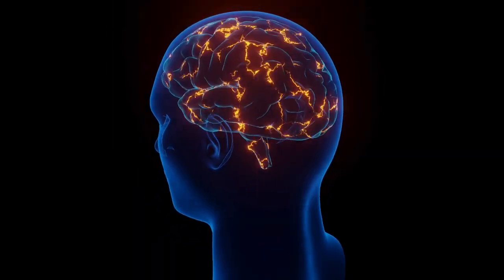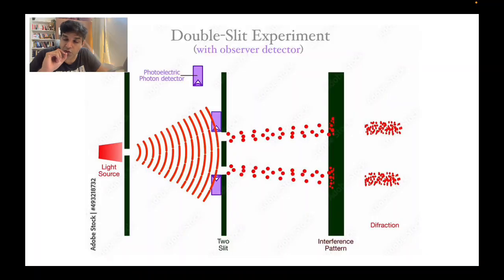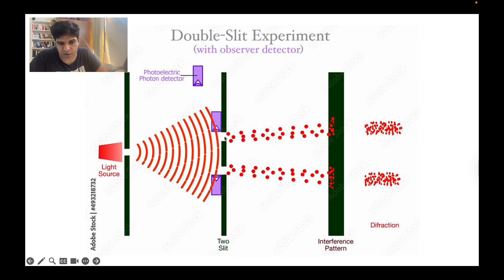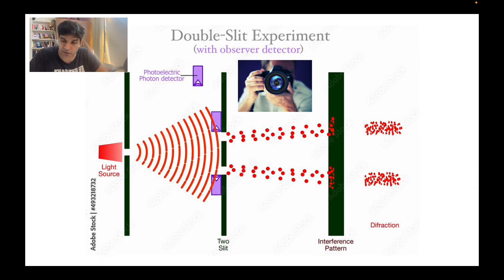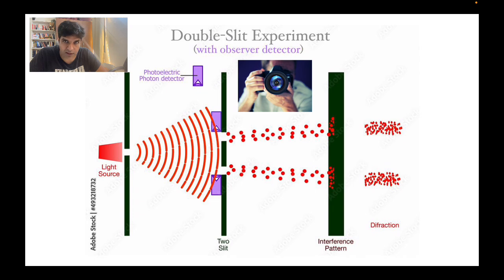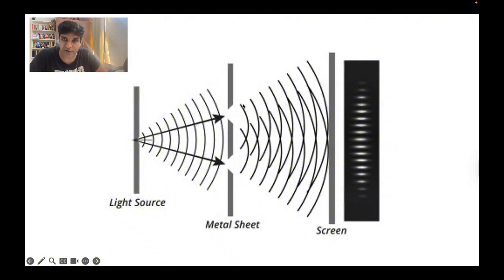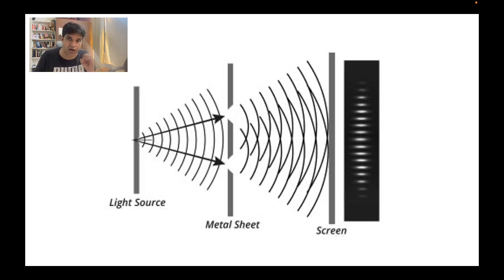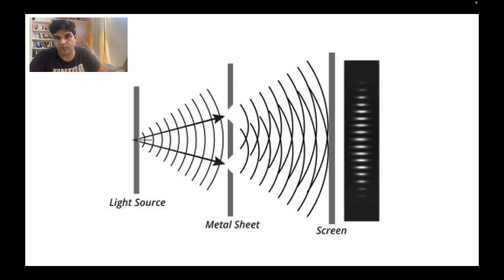Quantum Proof Manifestation Is Real (Double Slit Experiment Explained)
Manifestation Backed by Science? The Quantum Truth Revealed

Is there real scientific proof that your thoughts can shape your reality? In this mind-blowing video, we break down the famous Double Slit Experiment and how it reveals a hidden truth—your consciousness affects matter.

Discover how quantum physics and the observer effect validate what spiritual teachers like Neville Goddard and Dr. Joe Dispenza have taught for decades:
Your focus creates your world.

🔬 What You’ll Learn:

How the Double Slit Experiment works (in simple terms)

Why observation collapses quantum possibilities into reality

The scientific foundation of manifestation

How to use this knowledge to consciously create your life

✨ This is where science and spirituality finally meet.
Manifestation isn’t magic—it’s quantum mechanics in action.

Music Credit
Music powered by BreakingCopyright:    • 🍀 Chill Instrumental [Non Copyrighted...